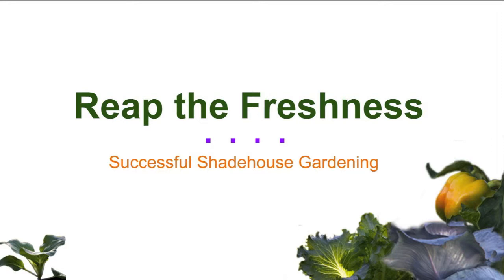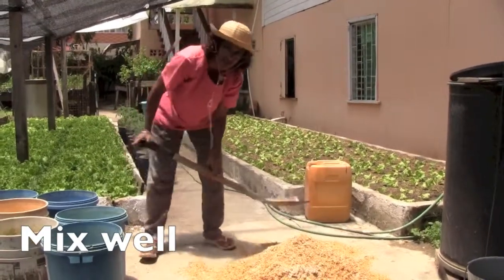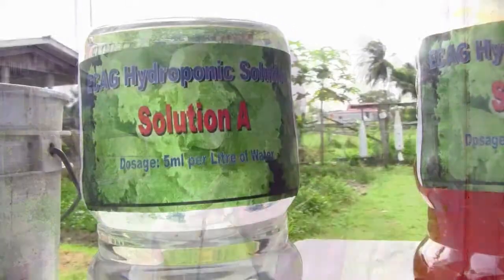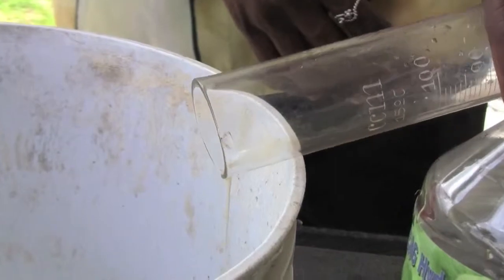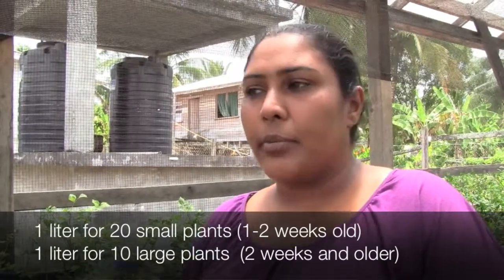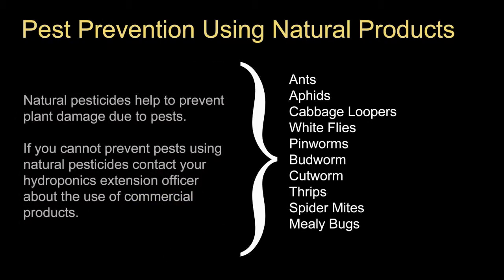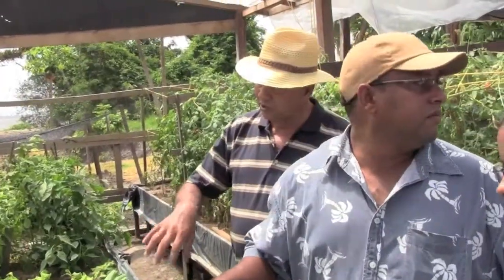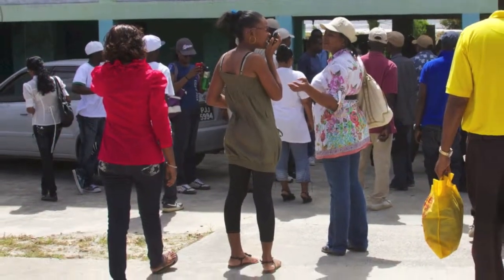ReaptheFreshness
This video features the hydroponics shadehouse project in Guyana, managed by Partners of the Americas' Guyana Chapter and supported by the technical assistance of Farmer to Farmer volunteers. This is an educational video which also shares farmers' testimonies and empowers other to explore hydroponic gardening as an entrepreneurial activity.